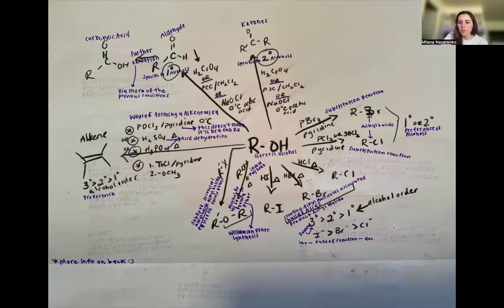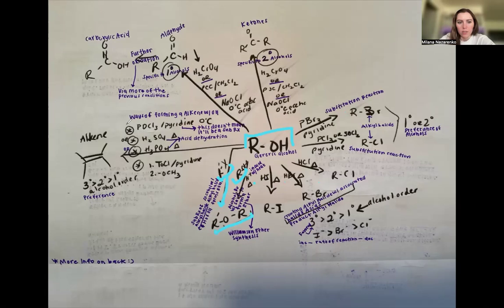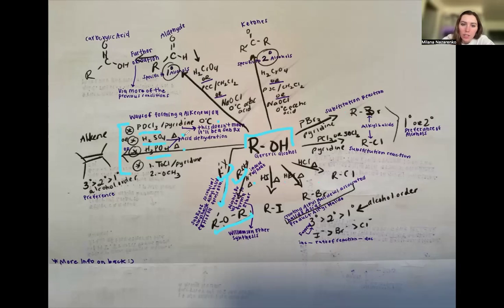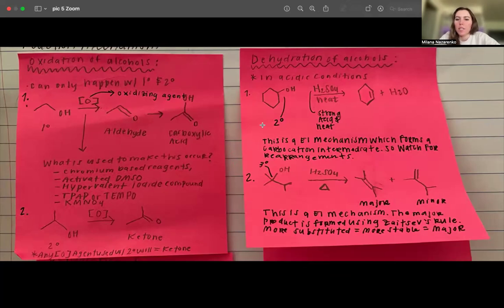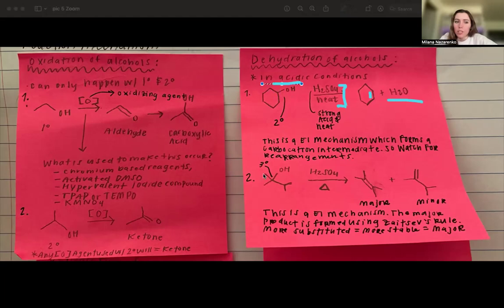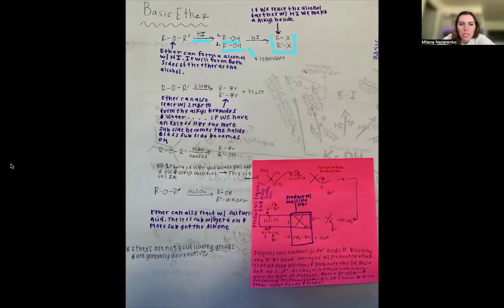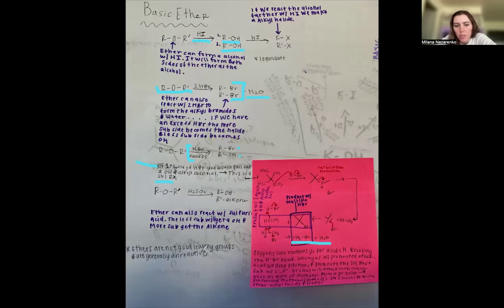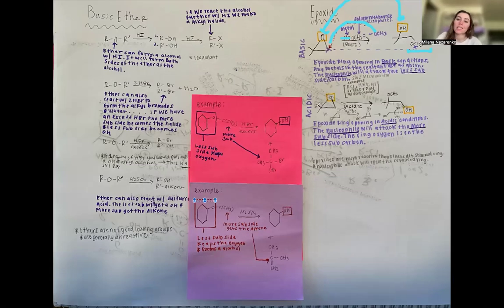Alcohols, Ethers, & Epoxides